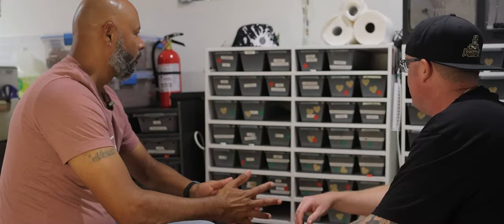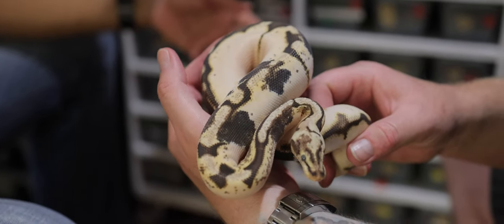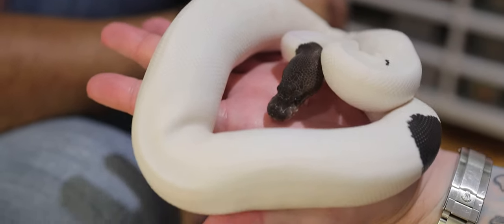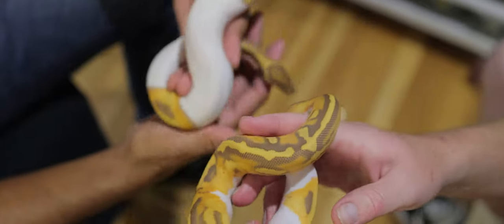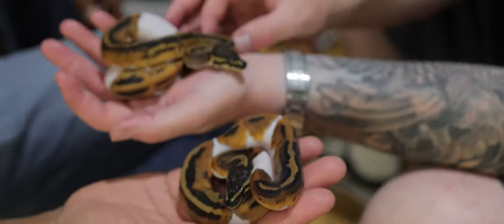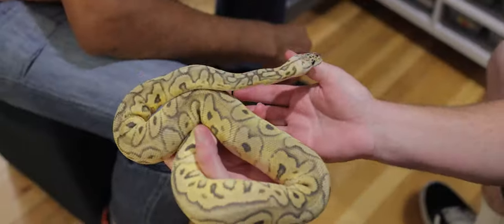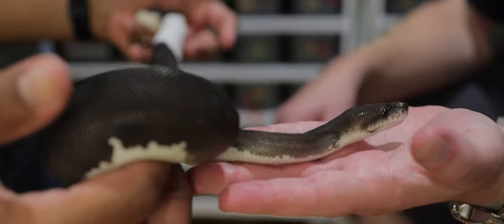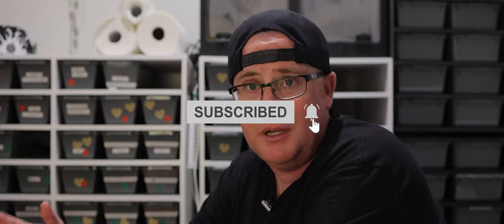Smittys Serpents heads to bomb projects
today we take a special trip to none other than bomb projects breeding grounds! we get to showcase some of his prize possessions and learn more about the world of snakes!